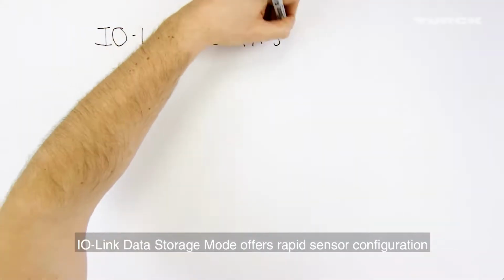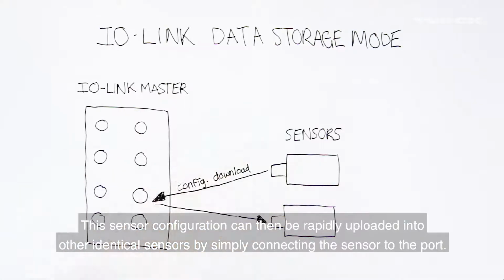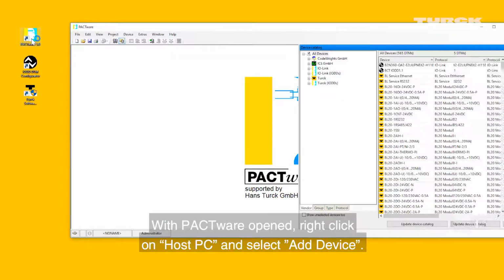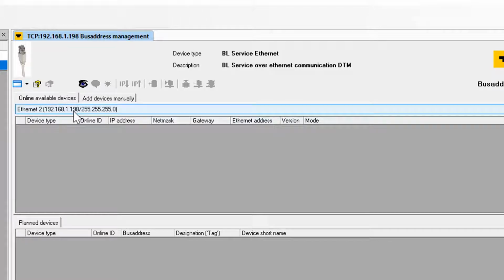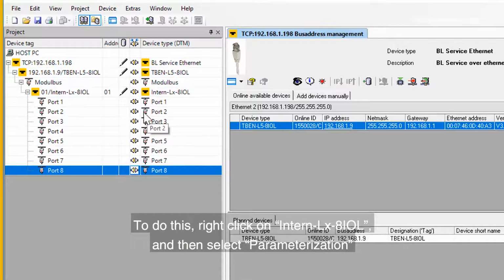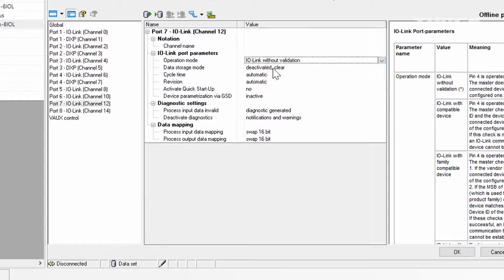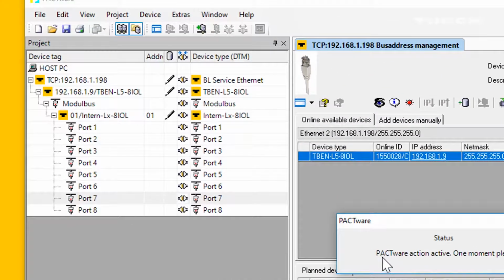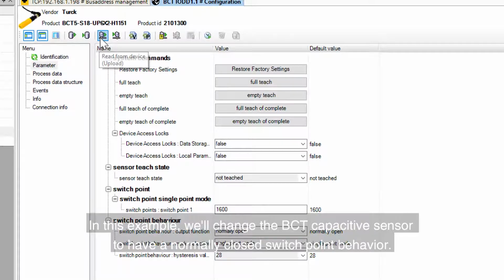Turck: IO-Link: How to replace sensors using IO-Link data storage mode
IO-Link Data Storage Mode is a key feature of IO-Link technology, which allows the IO-Link master to store and upload IO-Link sensor configurations.

Video Transcription:

IO-Link Data Storage Mode offers rapid sensor configuration and prevents inadvertent changes to settings that can cause operational problems.

With this feature, an IO-link sensor configuration can be stored on a port on the IO-link master. This sensor configuration can then be rapidly uploaded into other identical sensors by simply connecting the sensor to the port.

In this video, we will set port 7 to Data Storage Mode on a TBEN-L5-8IOL IO-Link master. With port 7 set to Data Storage Mode, we will be able to rapidly configure BCT IO-Link capacitive sensors.

After assembling the hardware and plugging the block into in your PC, open PACTware. Right click on “Host PC” and select ”Add Device”. In the pop up window, select “BL Service Ethernet”, then select “OK” . Under “Host PC”, double click on BL Service Ethernet. Ensure the local area connection the block is connected to is selected. Then click the eye symbol. The part number for the TBEN IO-Link master should now appear under Device Type.

Next, select “Add Device/DTM to project”. Notice the project window will populate with the device and various IO-Link ports. Let’s set port 7 to IO-Link Data Storage Mode. Right click on “Intern-Lx-8IOL”, and then select “Parameterization”. Select “Port 7-IO-Link (Channel 12)”. Next to “Operation Mode” select “IO-Link without Validation”. Then, set “Data Storage Mode” to “Activated”. Then Click “OK”.

Under “Host PC”, right click on Port 7 and then select “Add Device”.
In the pop up window, select the product series of the device you are trying to configure. Then select “OK”. In the project window, right click on the product and select “Connect”. Once again, right click on the product and select “Parameter”. The parameter window will open.

Here is where we change the IO-Link device configuration. To read the current configuration of the device, select the “Read from Device” button. In this example, we will change the BCT sensor to have a normally closed switch point behavior. To store the sensor configuration into the sensor, select “Write to Device”.

The IO-Link device is now configured and the sensor configuration is now stored in port 7 of the TBEN IO-link master. We can now upload the stored sensor configuration to other BTC IO-Link capacitive sensors automatically, by connecting each sensor to the IO-link master port.